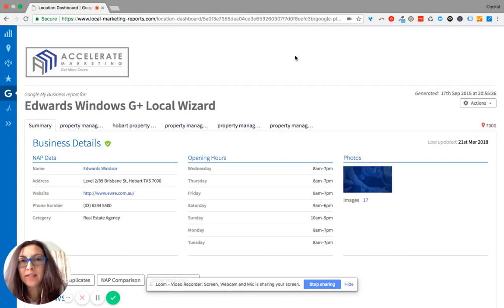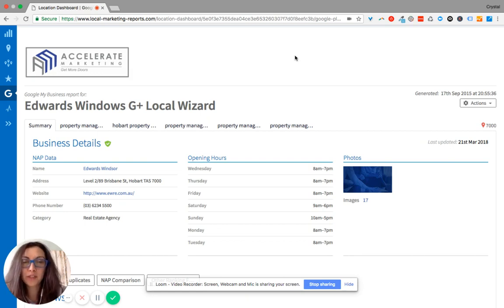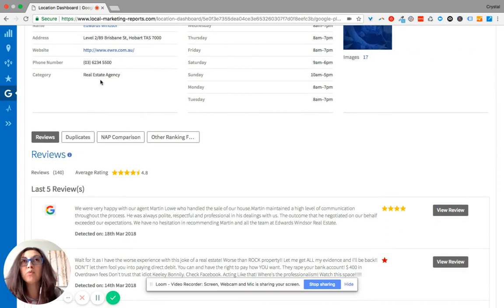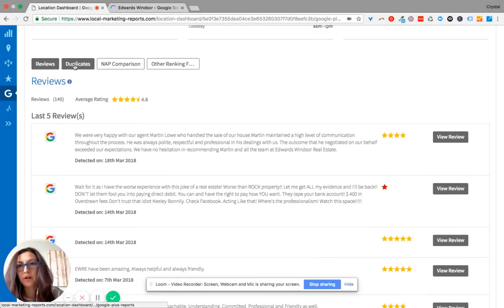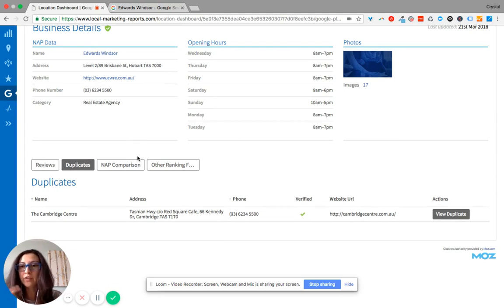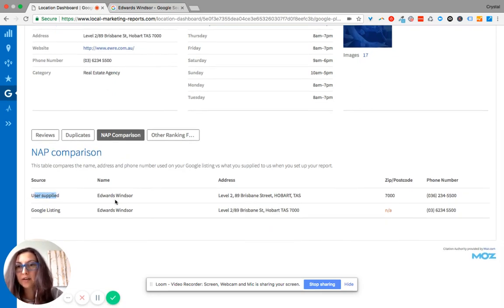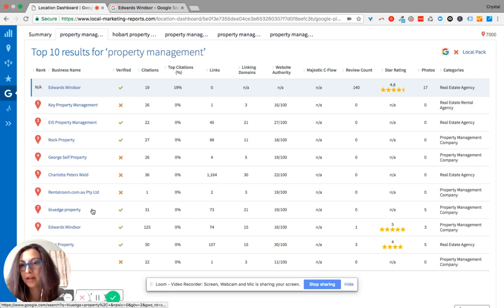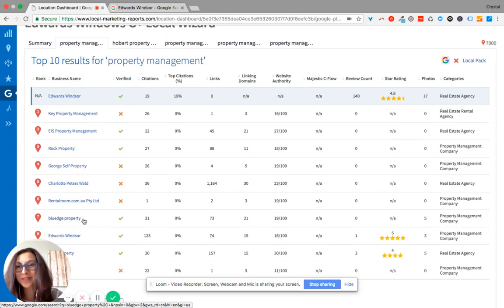Google My Business Audit from Accelerate Marketing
View important local ranking signals in one report and prioritize tasks that will boost your ranking. We report on the most important local ranking signals within Google My Business including categories, directories, links, domain authority, review count, star rating, local phone and address usage and if a profile is verified.

What you don't know really can hurt you and your business. Find out now with a simple, but thorough online scan of your business online directory listings, online reviews, and website schema.